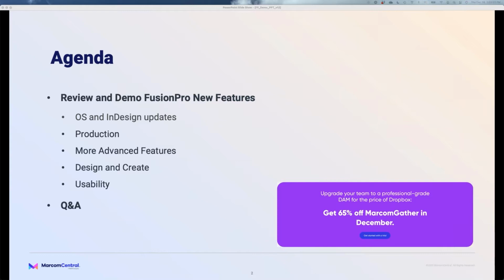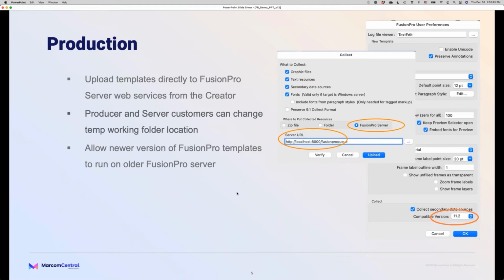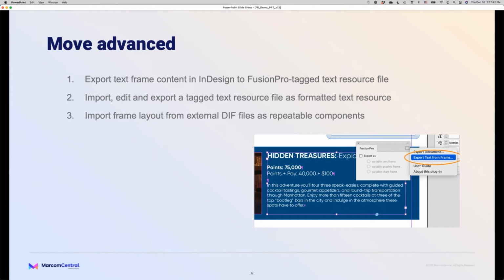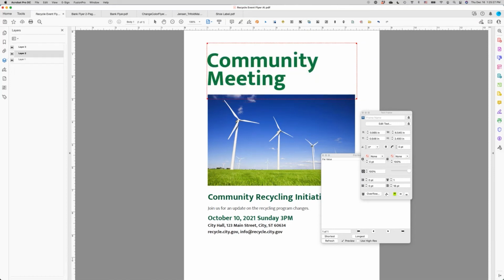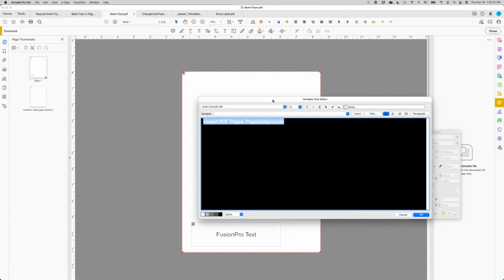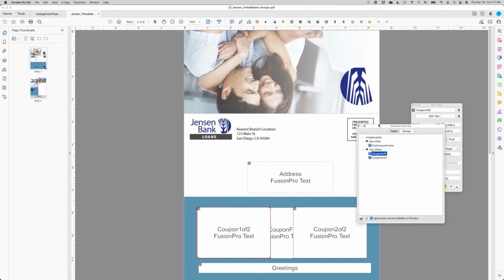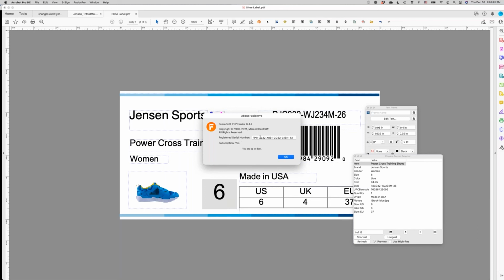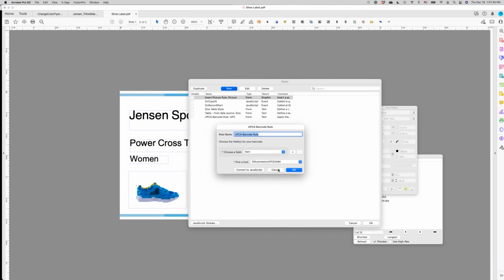FusionPro: New Features Webinar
In our last FusionPro webinar of 2021 we go over all of our newest features.